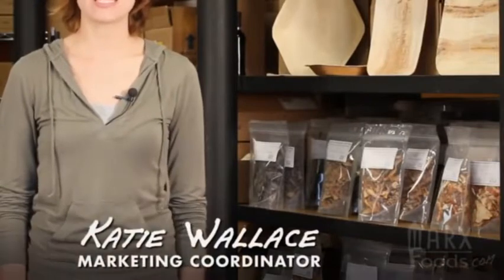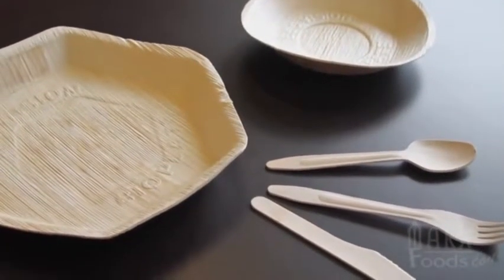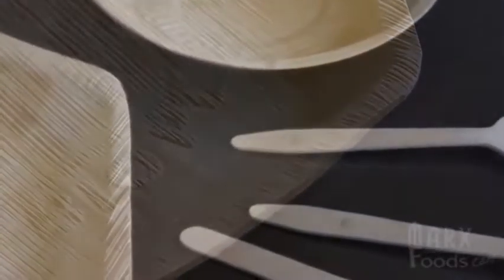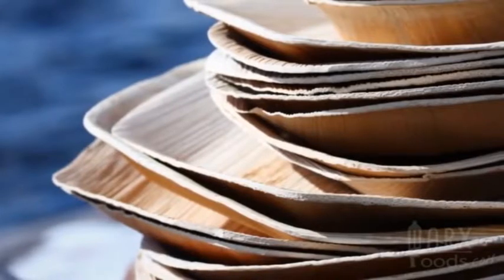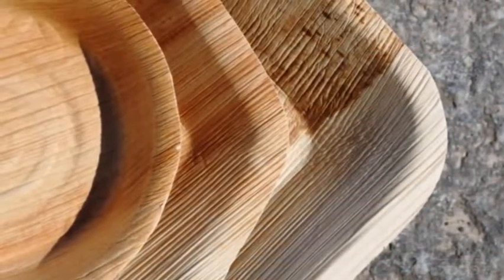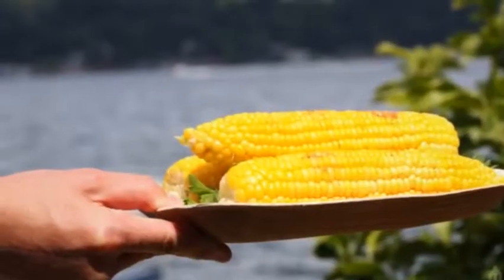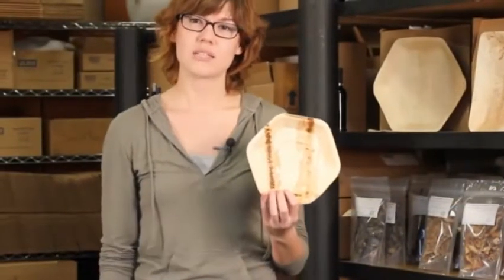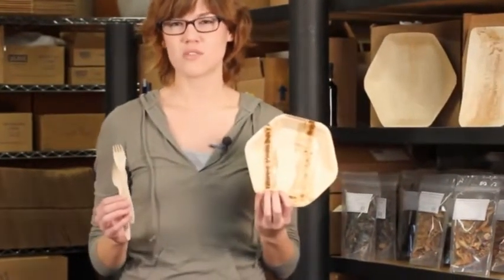Palm Leaf Plates Product Spotlight Video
Palm Leaf Plates Product Spotlight Video, Palm Leaf Plates Product Spotlight Video